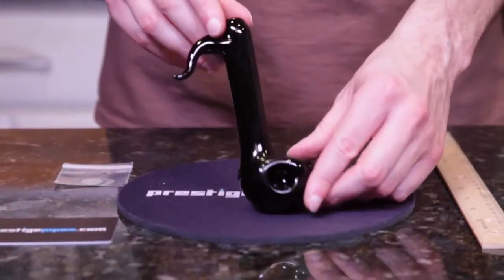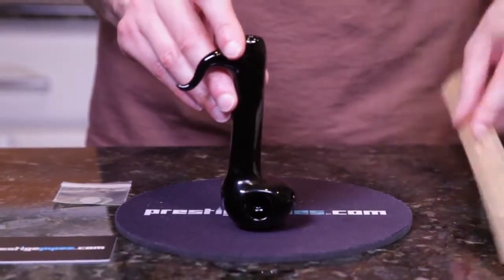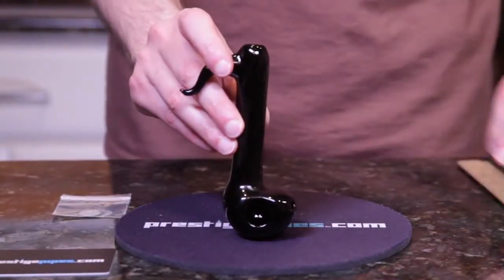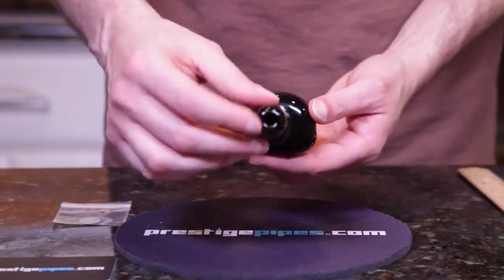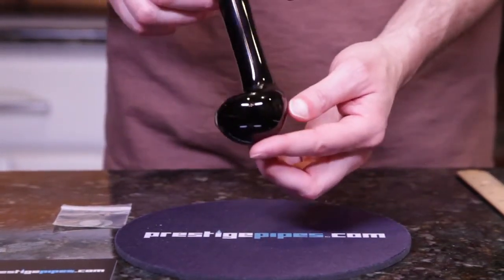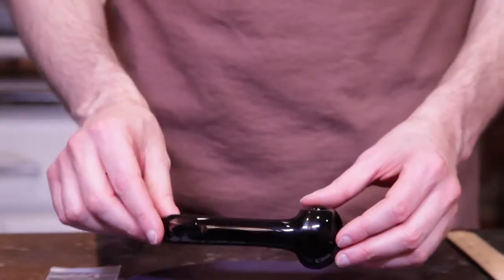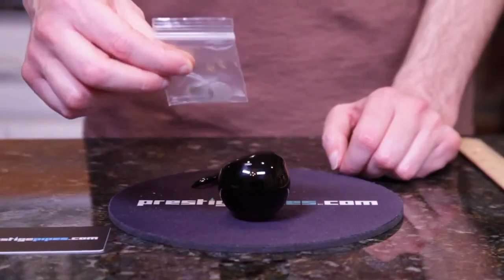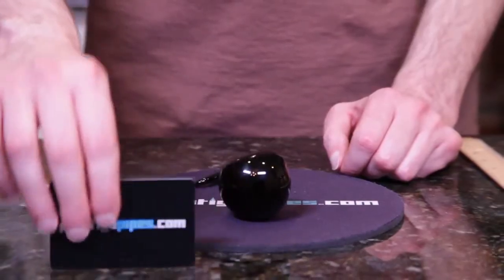An Eighth Musical Note glass pipe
This cool looking glass pipe is available for sale on our website. If you're a music lover and you're shopping for a unique pipe that you won't find in most head shops, come check us out